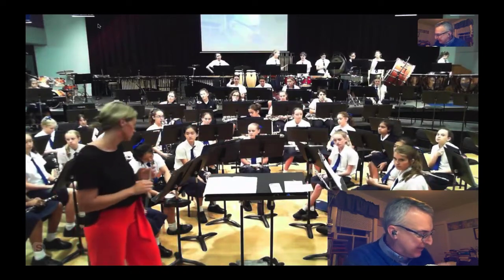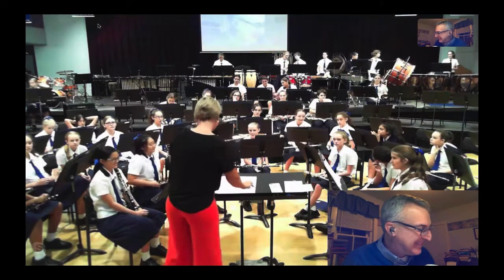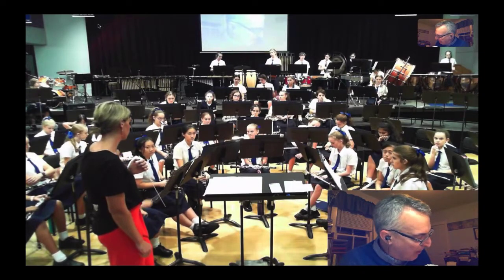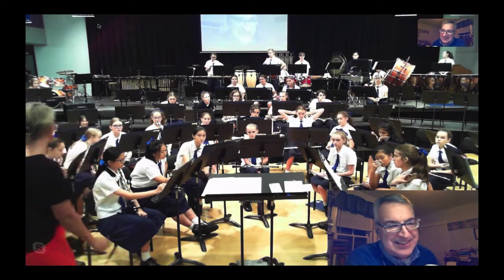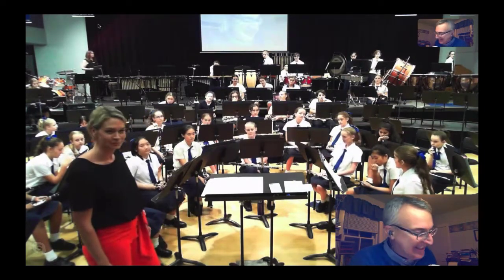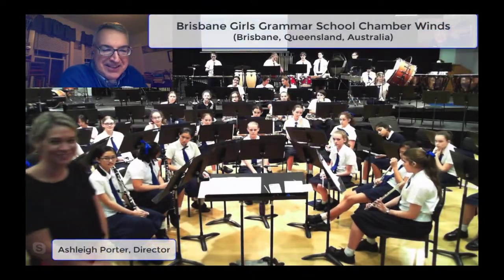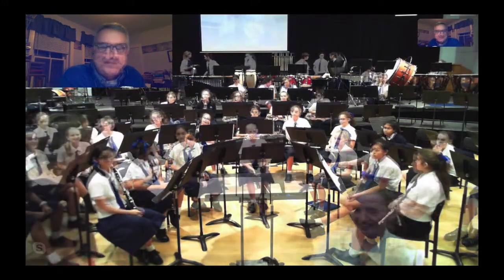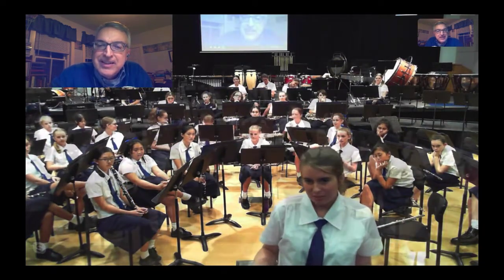What Does a "Virtual Rehearsal" Look/Sound Like?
Check out this video for an insider look at how a virtual ensemble rehearsal works. Band directors Laurinda Davidson and Ashleigh Porter invited composer, Scott Watson, to hear their students at Brisbane Girls Grammar School (Brisbane, Queensland, Australia) rehearse his composition, "Terracotta Warriors." Ms. Porter is the director of the BGGS Chamber Winds, the ensemble featured in this video.

From his home, near Philadelphia, Pennsylvania in the U. S., Watson listens in on the rehearsal, interjecting comments and suggestions to help the ensemble better perform his music. Ms. Porter rehearses the items mentioned by the composer.

Skype video conferencing (with a USB mic and video projected to a large screen) is used to bring Watson into the BGGS band hall. For complete details on how to configure a "virtual rehearsal" using Skype, click the following link:

After working the music for a time, there is a period of Questions & Answer, with BGGS band students posing questions to Dr. Watson. If you've never done a "virtual rehearsal" before, try it!

For more information about the music of composer, Scott Watson, please